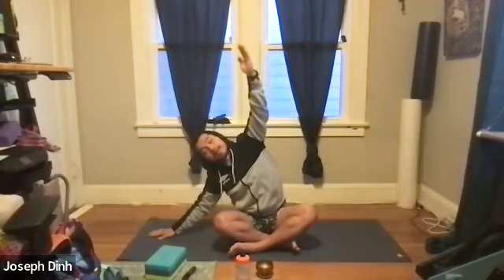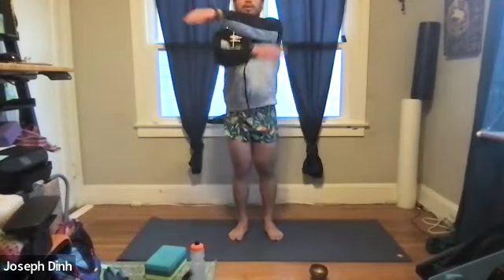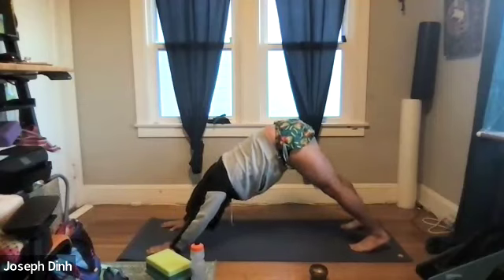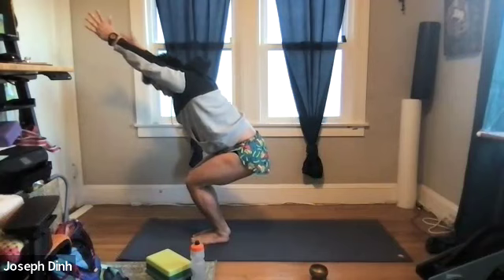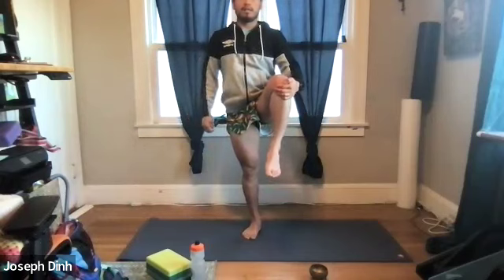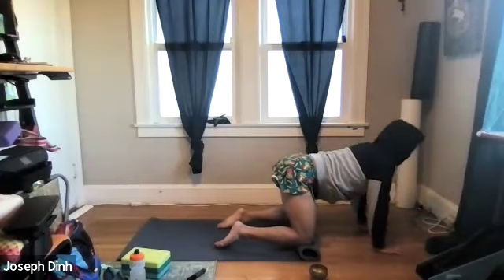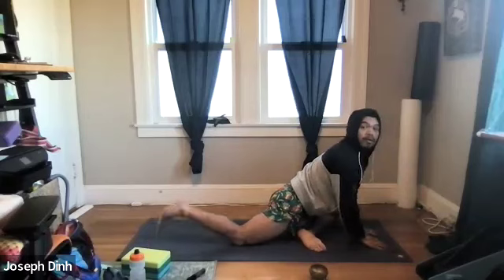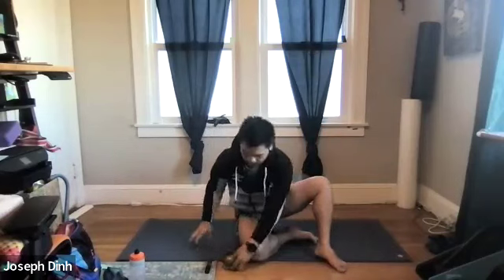Joga with Joseph April 1 2024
Weekly yoga with TMT yogi Joseph Dinh